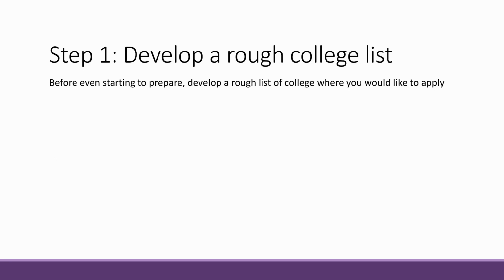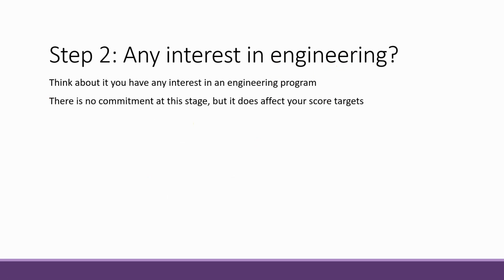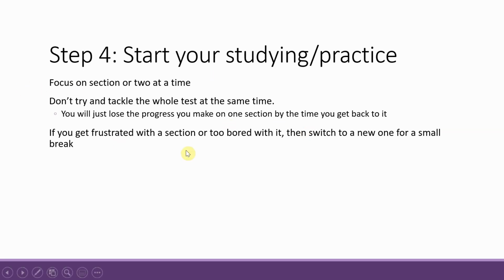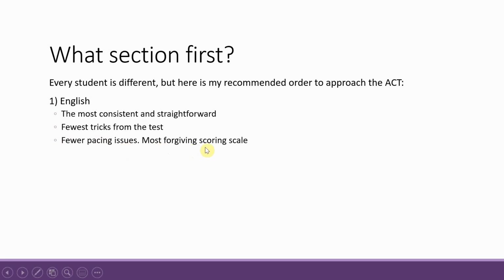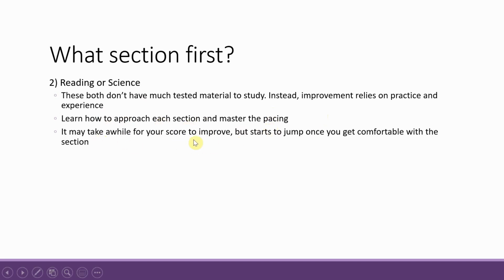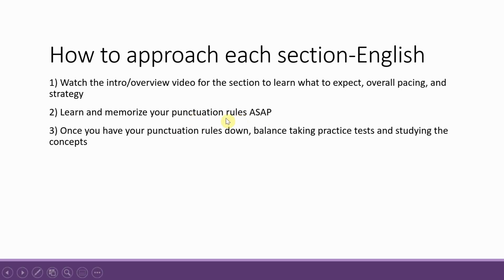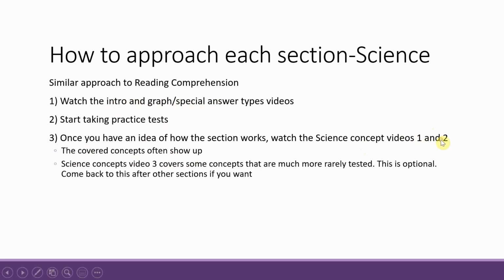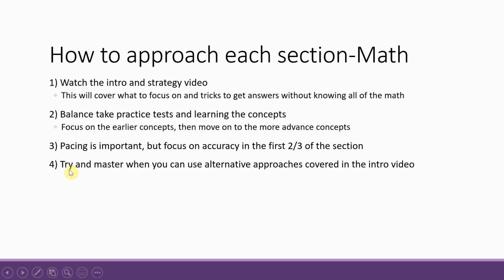How to Prepare for the ACT and Where to Start (Pre-2025)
Overwhelmed by all of the guides and information about the ACT? This video outlines what steps to take to start preparing for the ACT, which sections to study first, and how to prepare for each section.